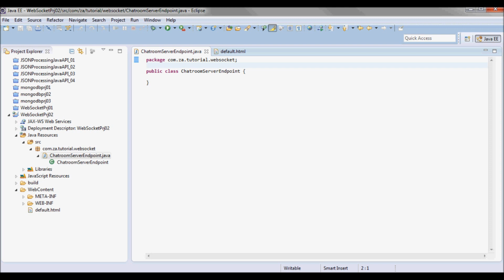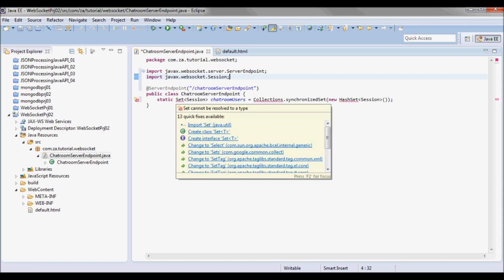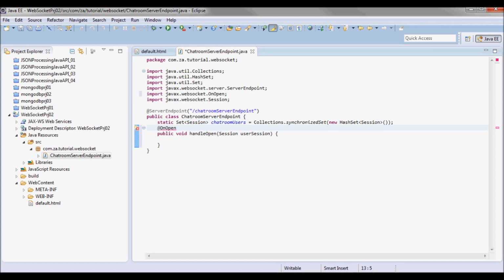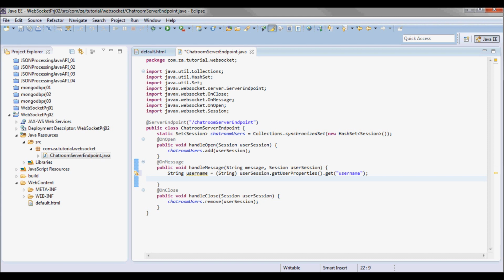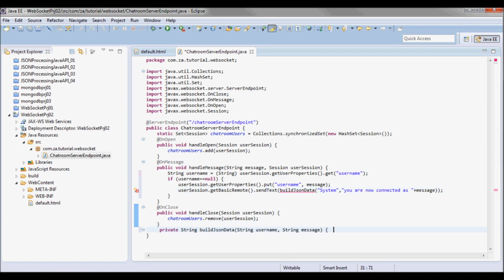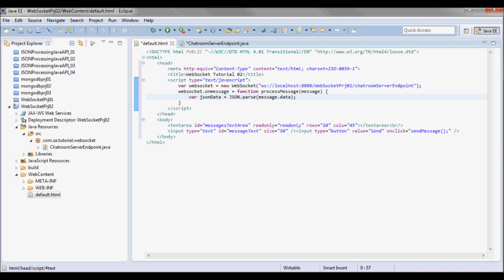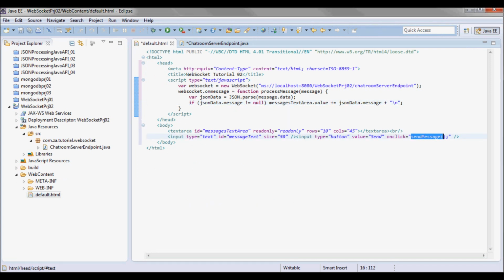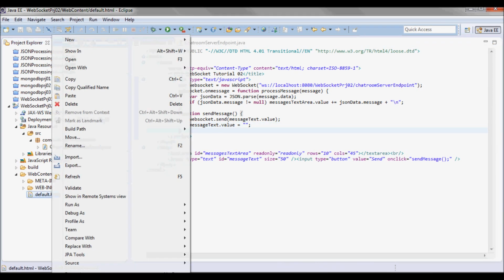WebSocket Prototype Project 02 (Simple chatroom web app. - Java ServerEndpoint + JavaScript Client)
00:06 create WebSocketPrj02 web project having GlassFish 4 as the target runtime
00:25 create a websocket ServerEndpoint and an html client
01:07 code ChatroomServerEndpoint
01:28 keep track of the set of chatroom users
02:05 establish new connection functionality
02:52 close connection functionality
03:20 receive message functionality
06:13 create and populate JSON message
07:28 code default.html client
08:54 handle incoming JSON messages from the server
10:01 send JSON message functionality
10:39 test run completed application